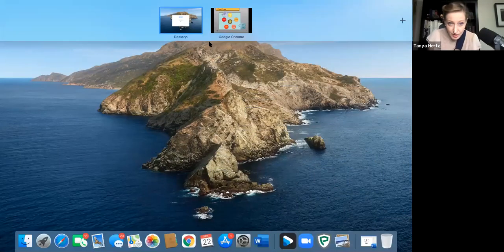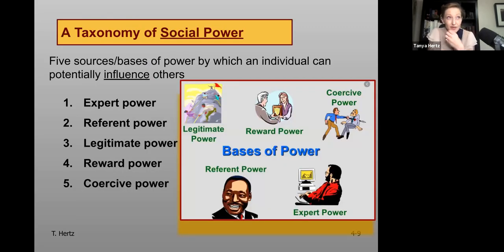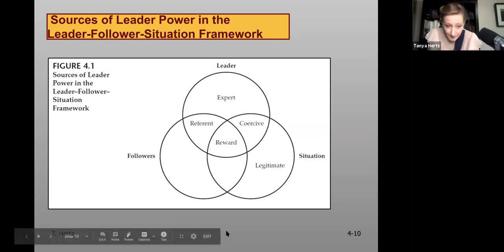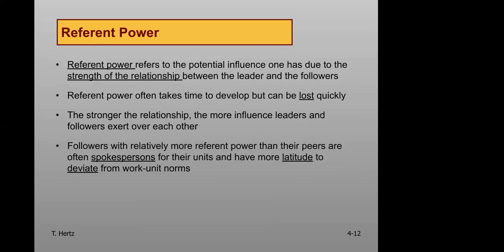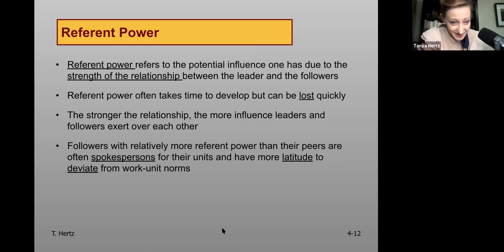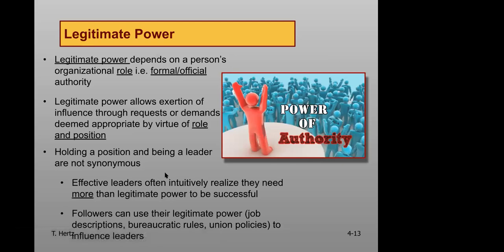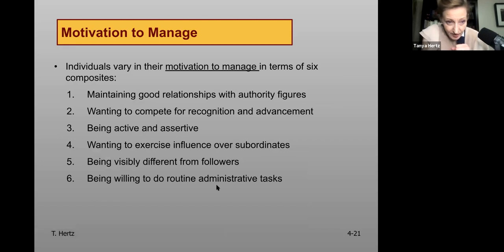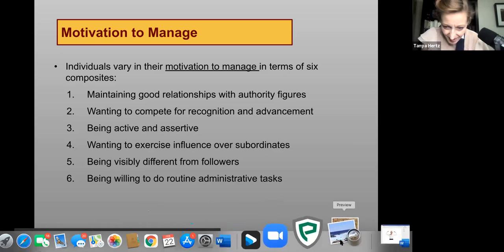Using Power and Influence with Prof. Tanya Hertz Part II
To learn more about Miramar College Regional Entrepreneurship Center - REC Innovation Lab, contact Professor Tanya Hertz, or: